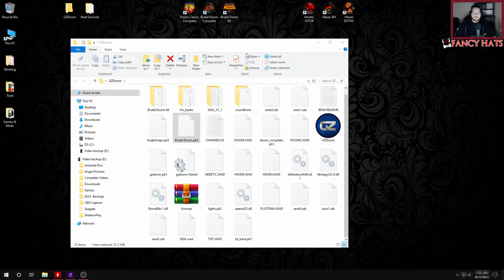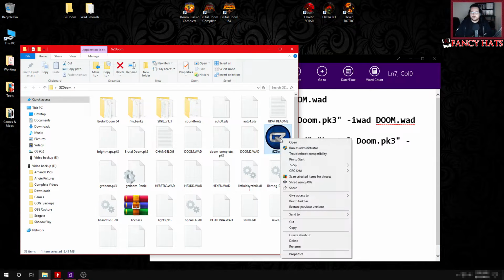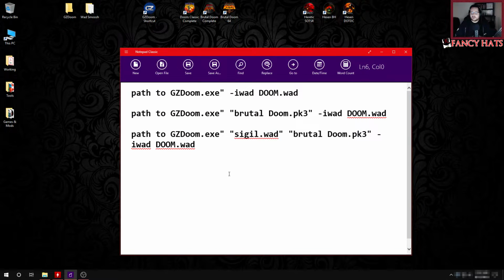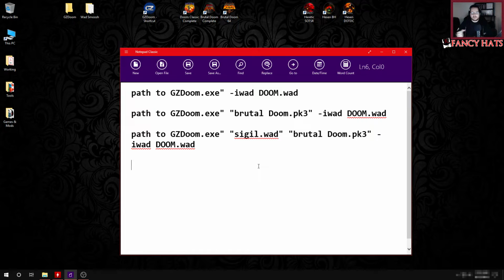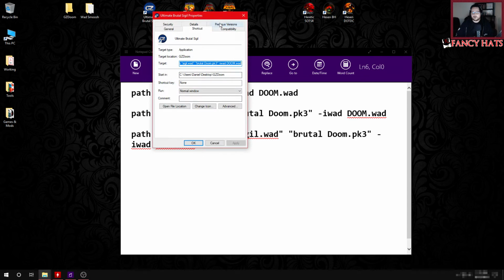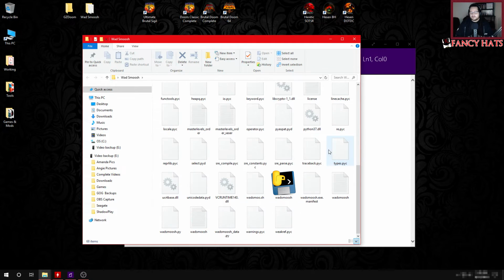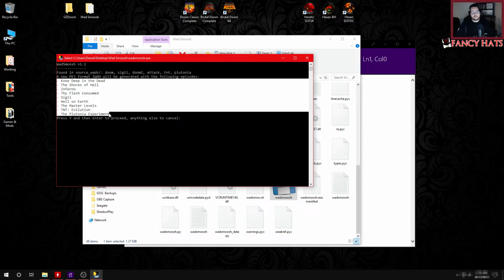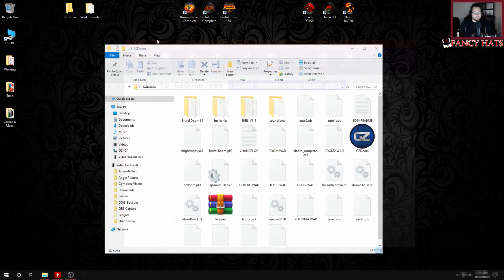Tutorial: GZDoom Custom Shortcuts and Wadsmoosh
Custom shortcuts that I use.

Doom:
Path to GZDoom.exe -iwad doom_complete.pk3
Path to GZDoom.exe "brutal doom.pk3" -iwad doom_complete.pk3

Brutal Doom 64
Path to bd64.exe" -iwad DOOM2.wad